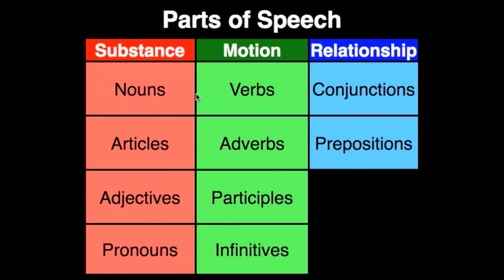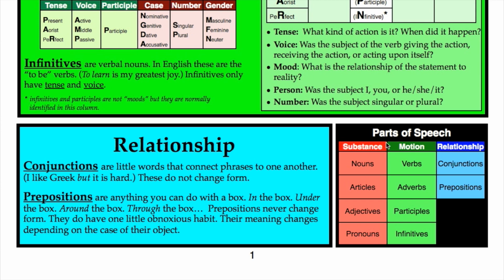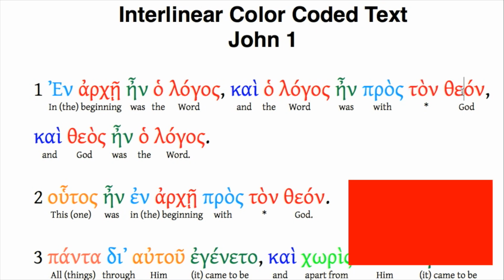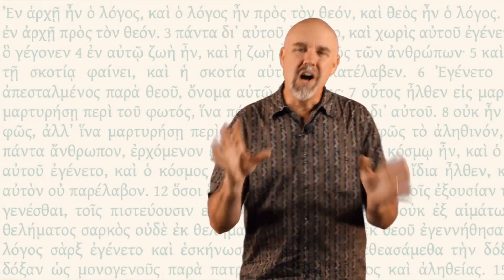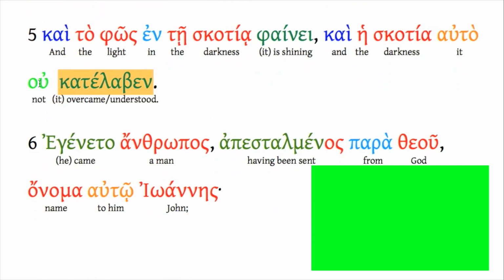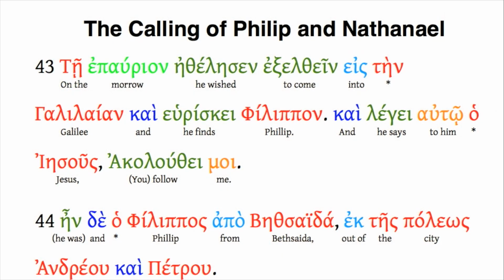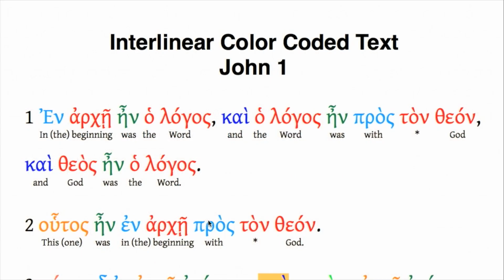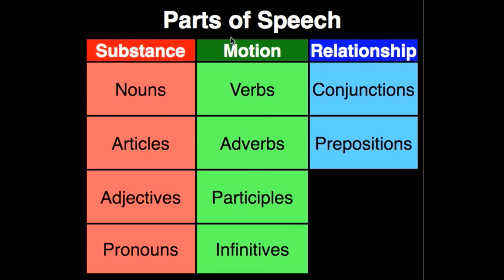1 Grammar Overview